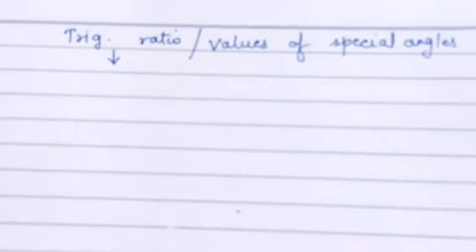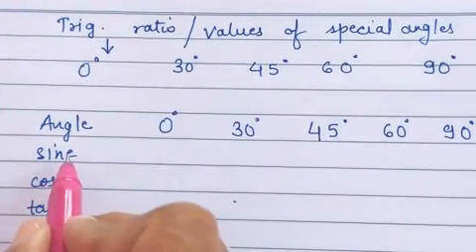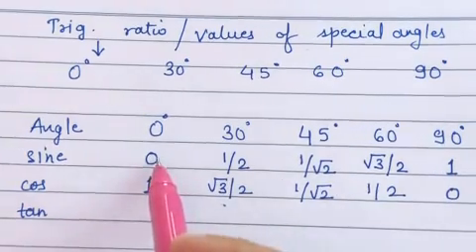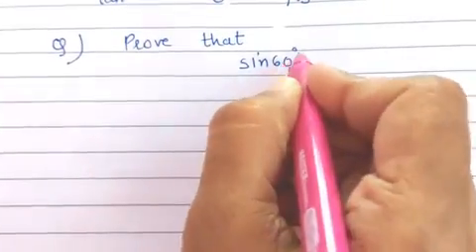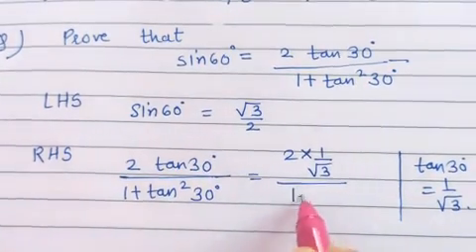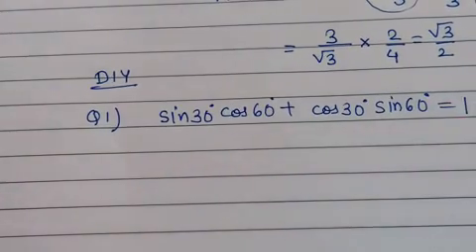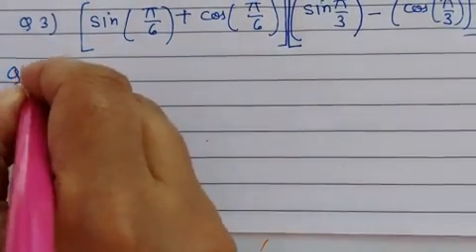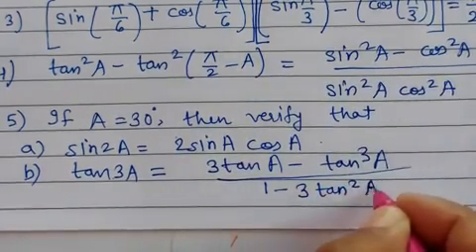MATHEMATICAL TOOLS - TRIGONOMETRIC FUNCTIONS - LECTURE 3